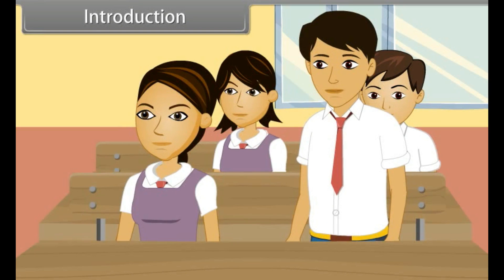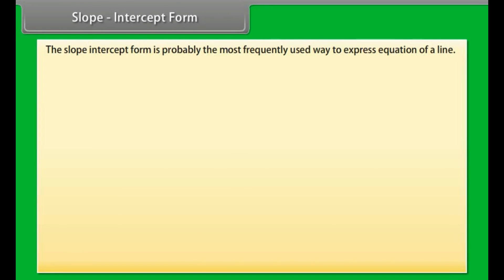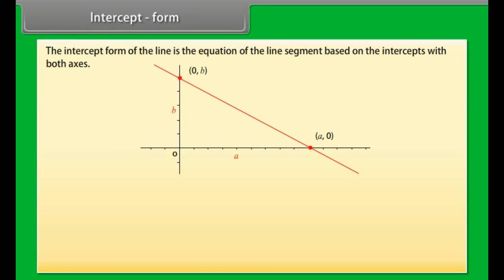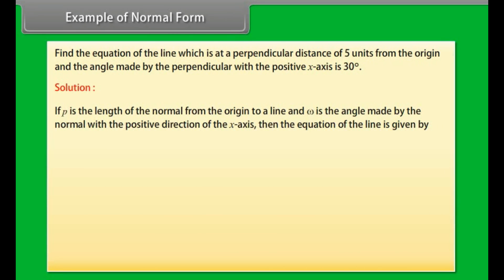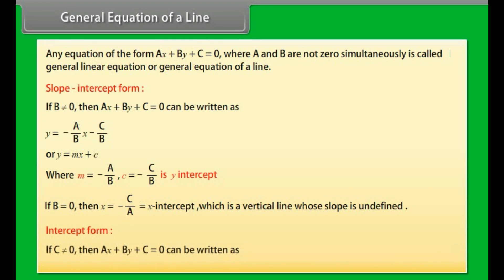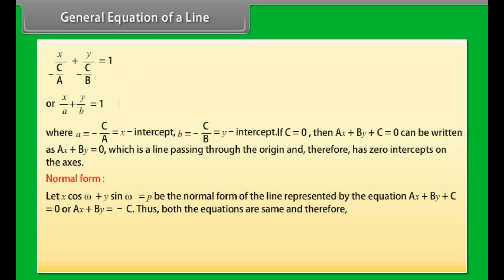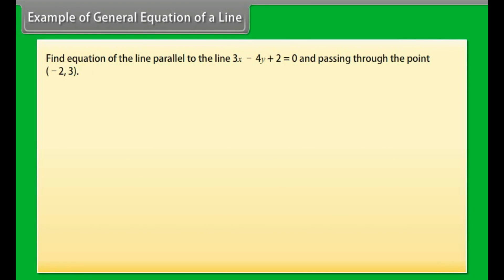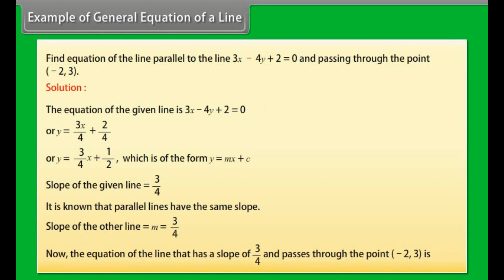CBSE Class 11 || Maths || Straight Line || Part-II || Animation || in English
CBSE Class 11 || Maths || Straight Line || Part-II || Animation || in English @digitalguruji3147